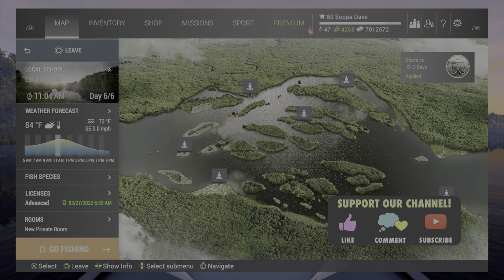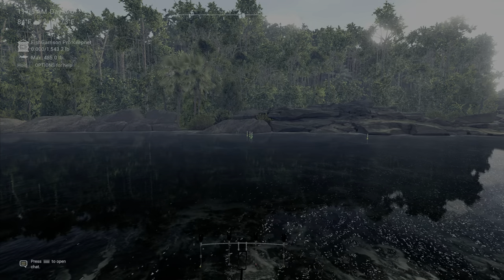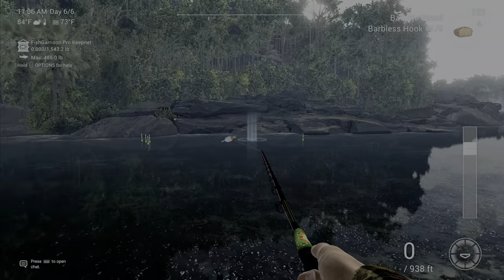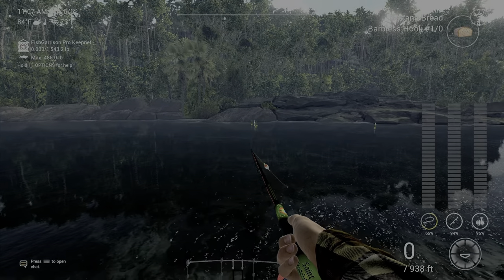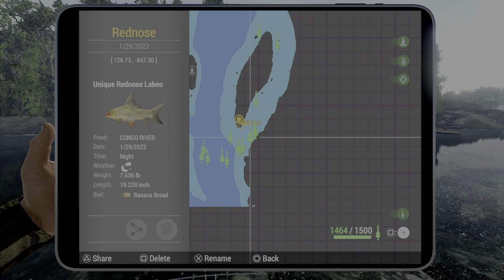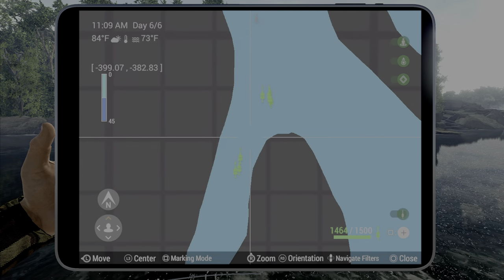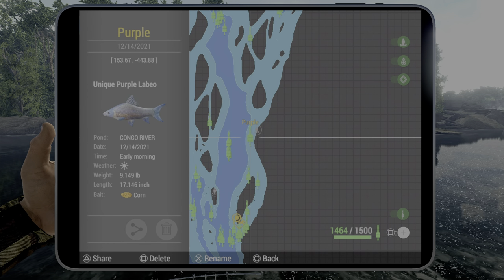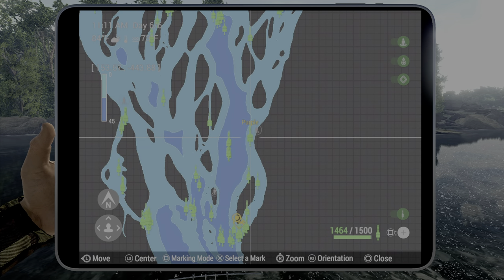Fishing Planet - Unique Rednose Labeo - Congo River Africa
Fishing Planet Unique Trophy Rednosed Labeo Congo River